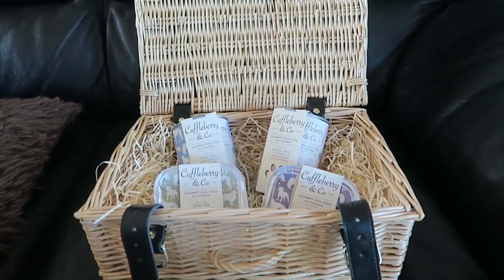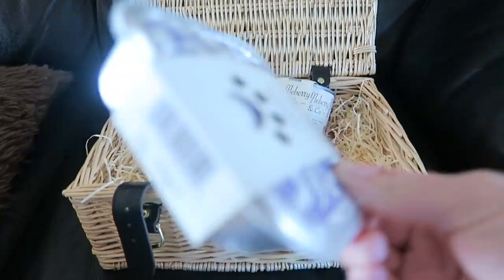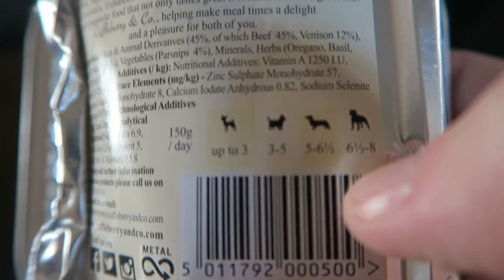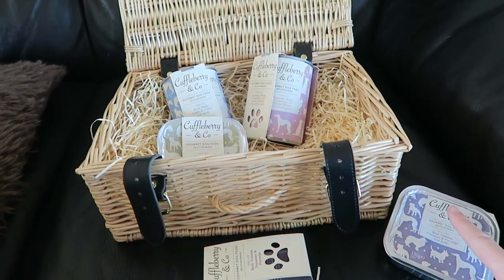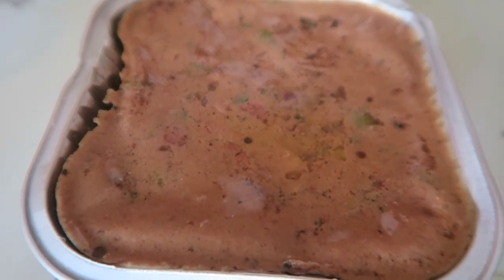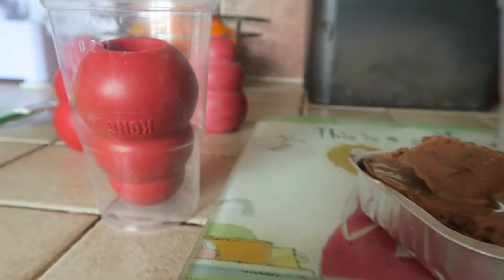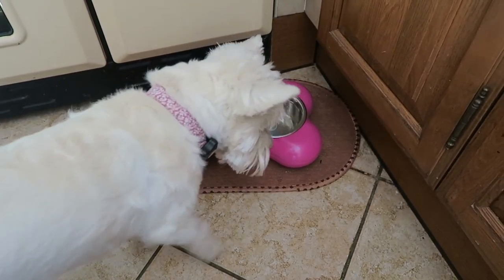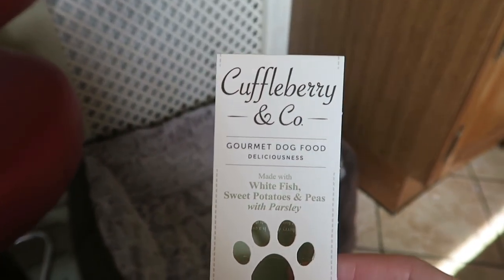Cuffleberry and Co Review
Cuffleberry and Co very kindly sent us a hamper to review. Be sure to check them out on Facebook and Twitter.

Be social and sniff us out.

Woof Woof xx